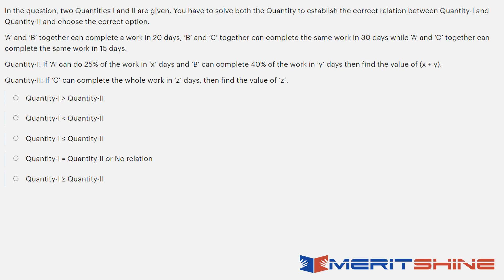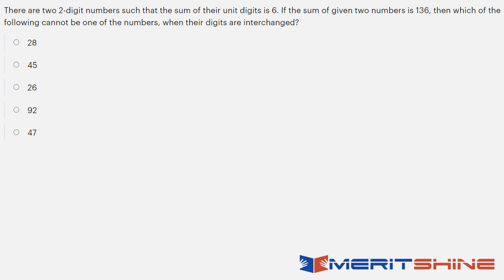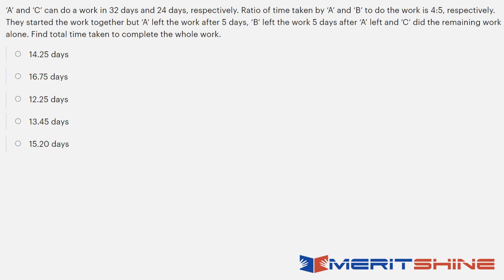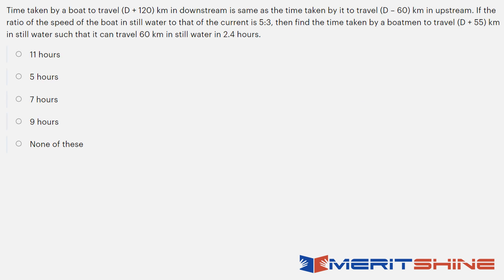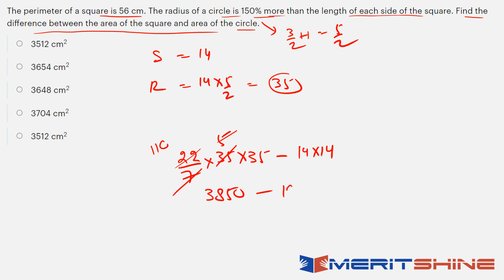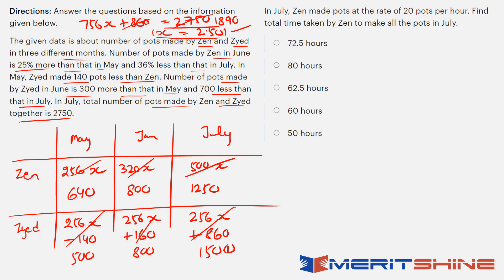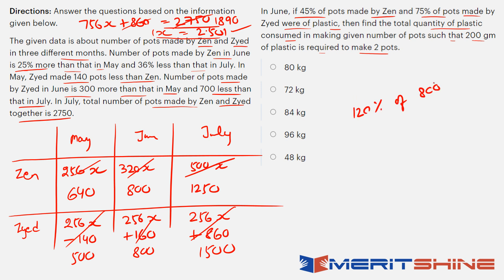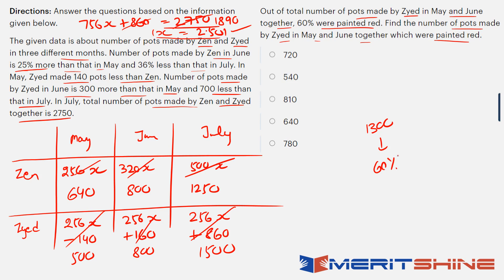RBI Grade B | Phase 1 | Mock Analysis | Quantitative Aptitude